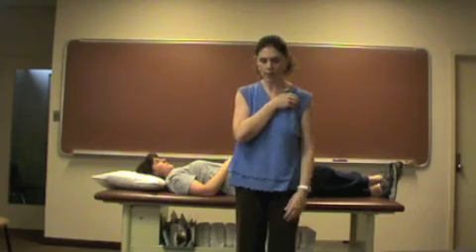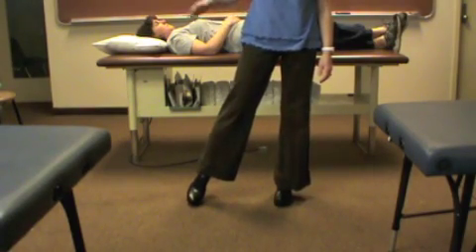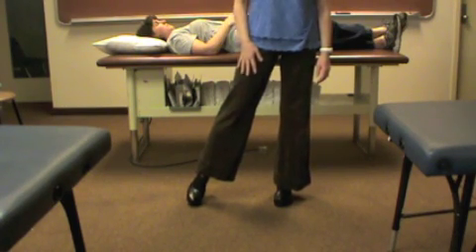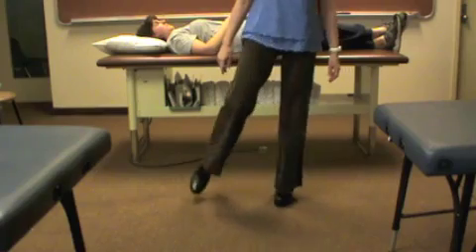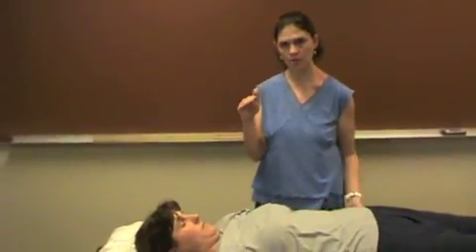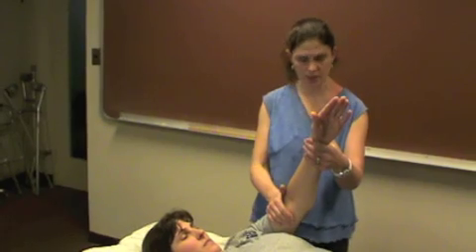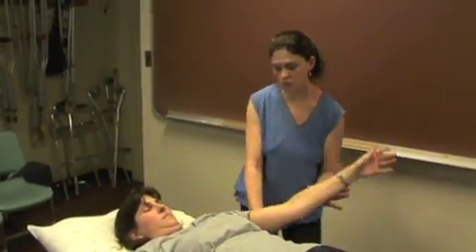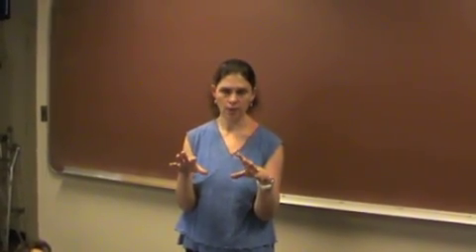PNF diagonal patterns technqiues